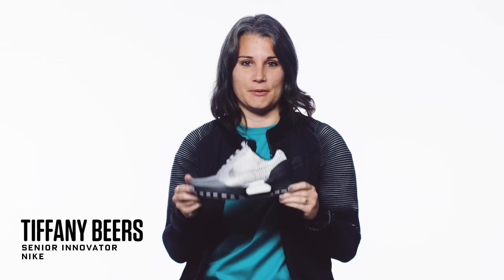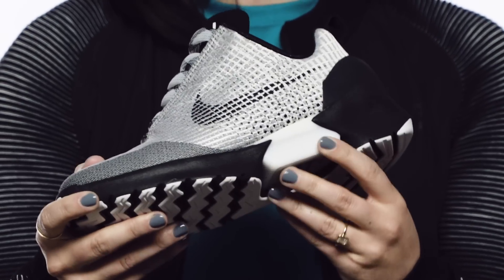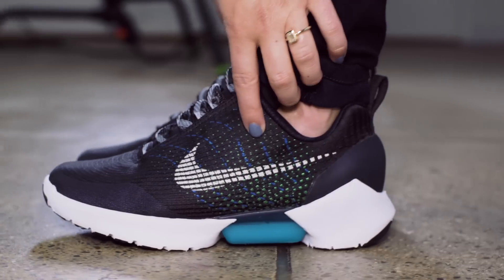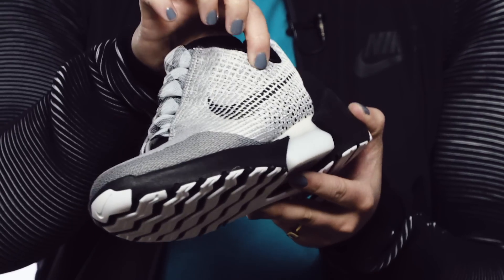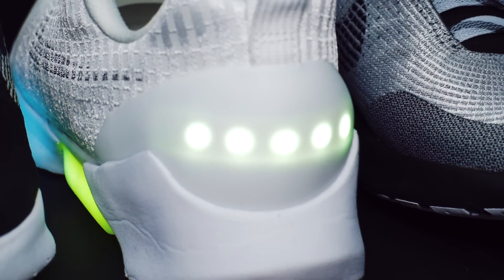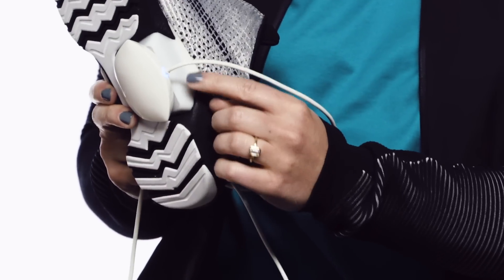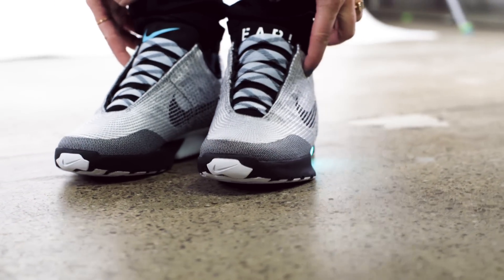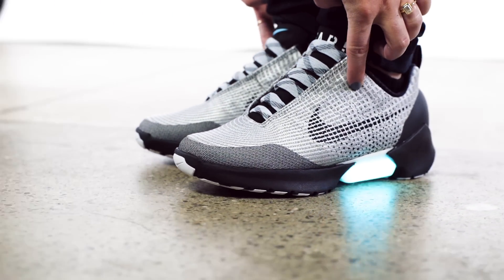Meet the HyperAdapt, Nike's Awesome New Power-Lacing Sneaker | WIRED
Nike's Tinker Hatfield and Tiffany Beers explain the new power-lacing HyperAdapt 1.0 and demonstrate how to charge the sneakers, and tighten and loosen the laces with the touch of a button.

Starring: Tinker Hatfield and Tiffany Beers
Director: Scott Dadich and Billy Sorrentino
Producer: Sean Patrick Farrell
Animator: Josh Lim